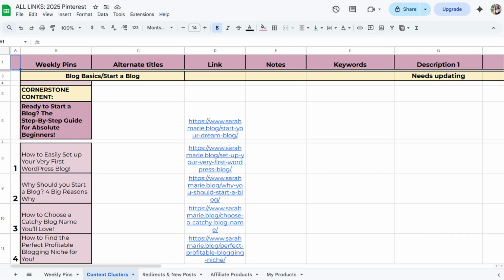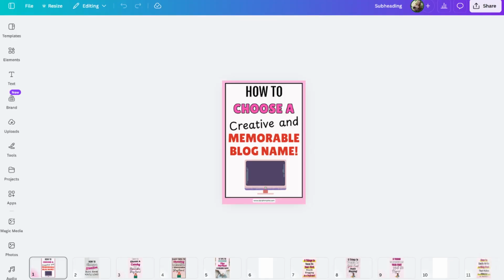Why Your Pinterest Impressions Aren’t Turning Into Clicks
If your Pinterest pins are getting impressions but no clicks, this video is for you! We'll explore why this indicates a conversion problem, not necessarily a pin design issue, and provide a clear pinterest strategy .

Learn my exact framework for creating high-converting pinterest pin design that helps you get clicks on pinterest and boost your overall pinterest marketing efforts. This approach is what I use for my pin management clients to help them understand how to get more clicks on pinterest and increase their traffic.